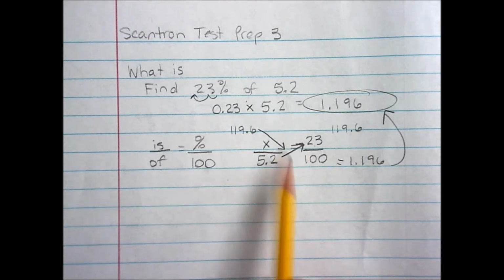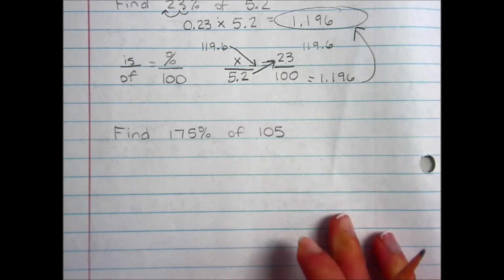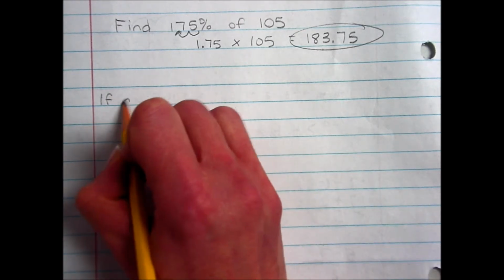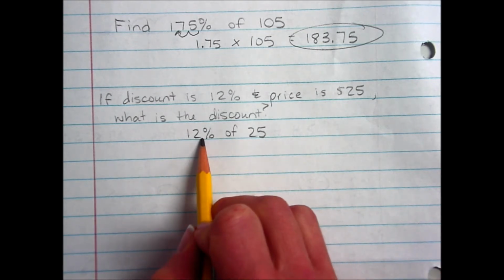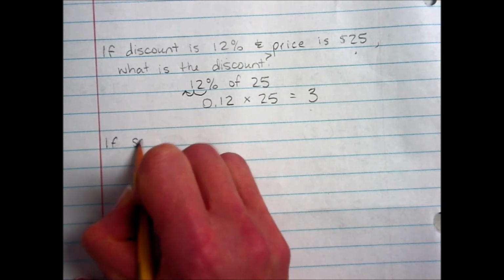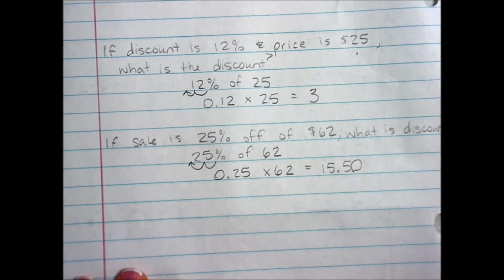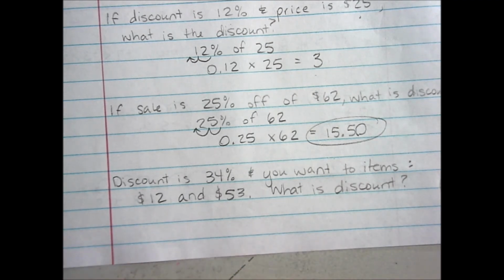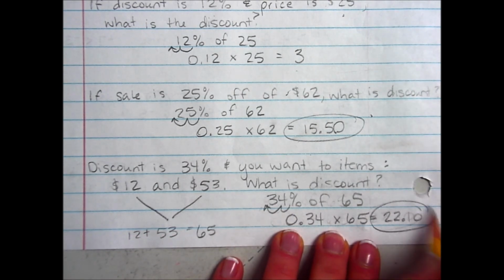Scantron Test Prep Three Video Lesson